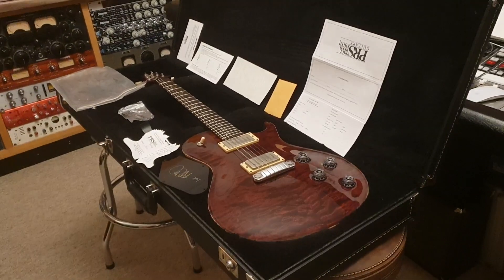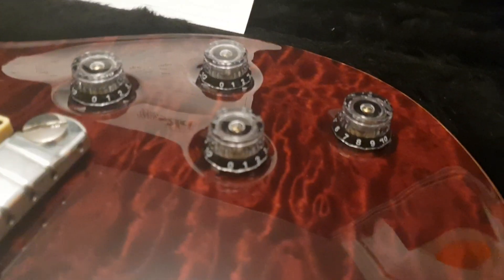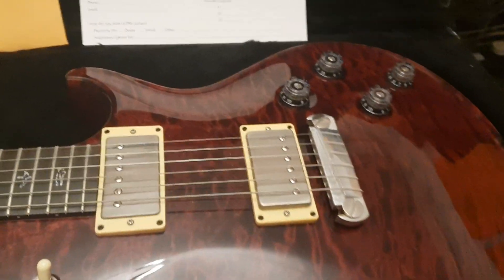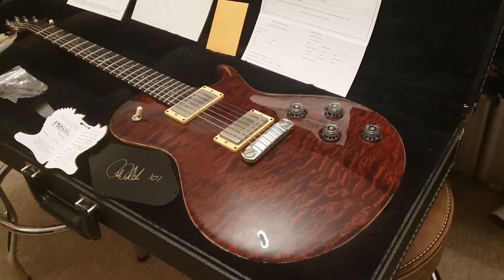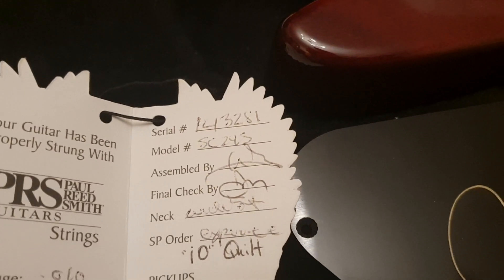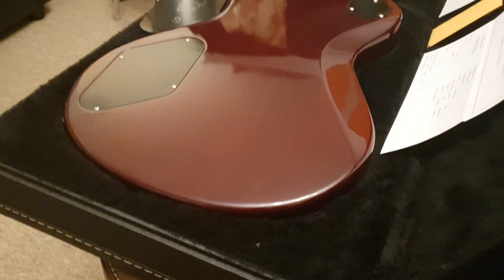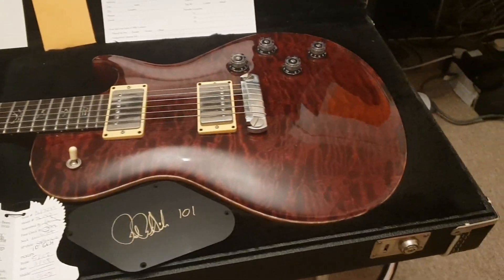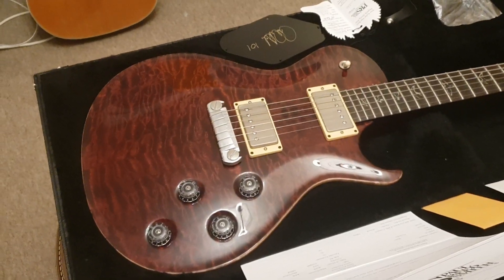PRS PAUL REED SMITH 1957/2008 SC245 1 OF 250 QUILT 10 TOP UP CLOSE SINGLECUT GUITAR VIDEO REVIEW